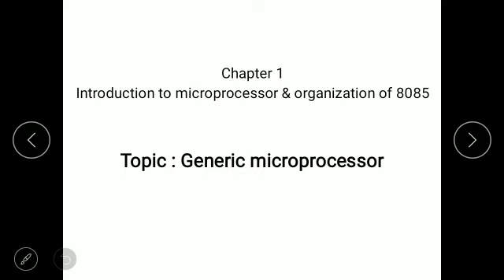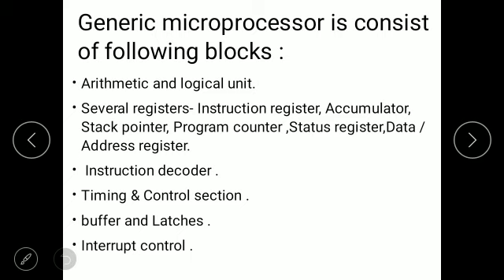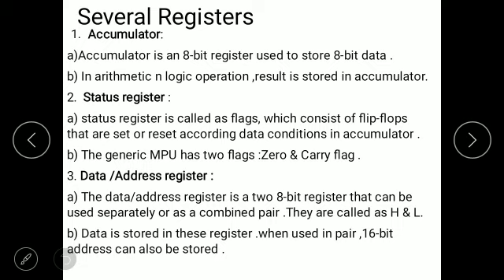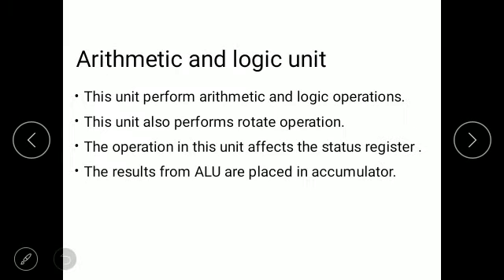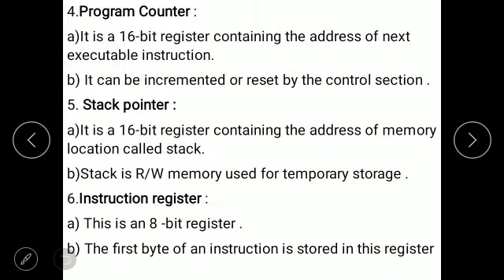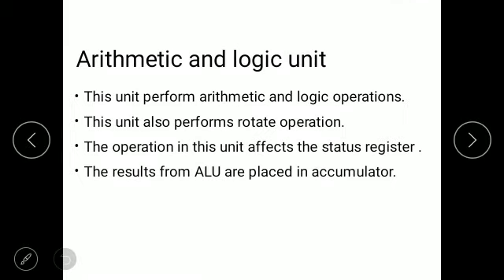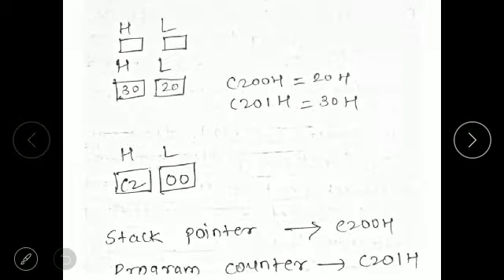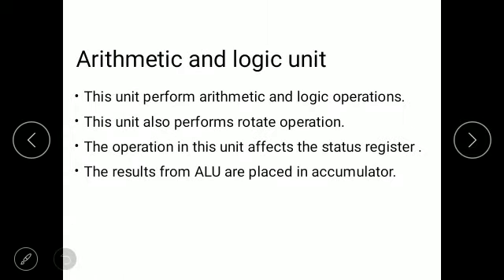Generic microprocessor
Explanation of generic microprocessor with block diagram